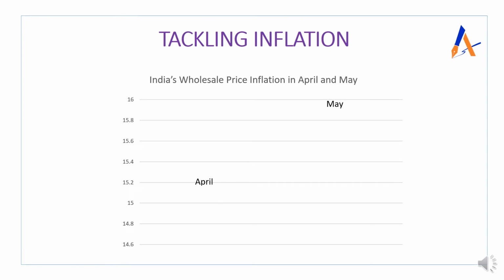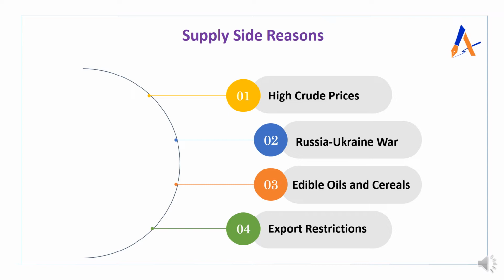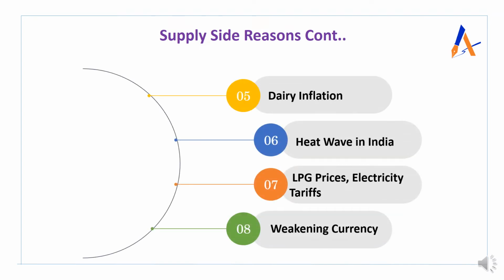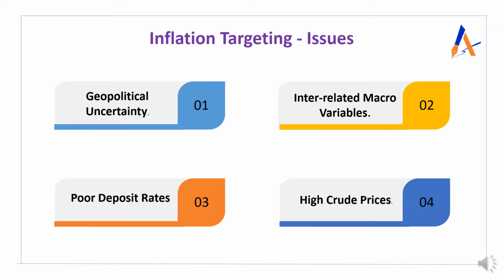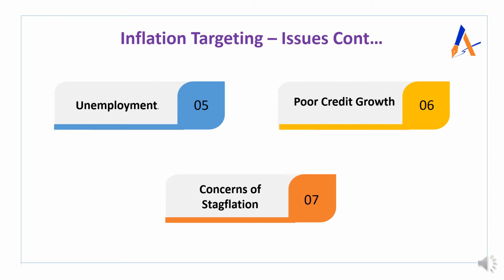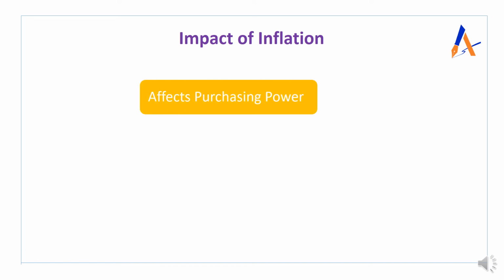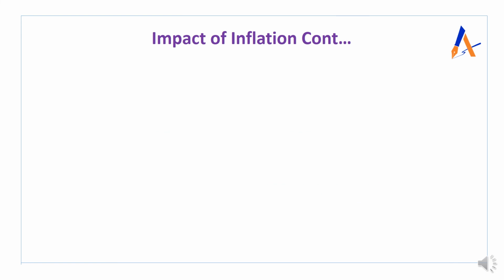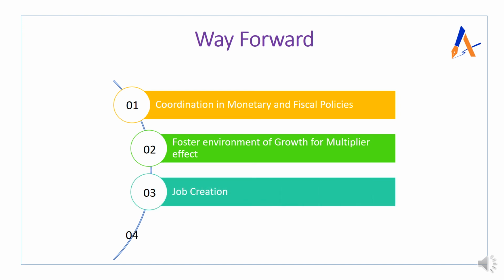[DIA] Daily Issue Analysis : Inflation-Causes, Issues, Impact & Way Forward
00:00 Why in news
02:22 Causes
07:19 Issues in Inflation Targeting
13:11 Impact
17:20 Way Froward

Current affairs is a major part of your preparation spanning across all papers.

In order to simplify your current affairs preparation,  we have started with DIA (Daily Issue Analysis) wherein everyday we will be posting a video on YouTube that covers most important topics for the exam in 360 degrees. You don't need to study anything else for that topic apart from what we discuss in the video.

We have seen students running behind materials in the market and doing one topic from multiple sources, but not writing holistically on paper. We have toppers advising aspirants every year to keep sources to 1 or 2 and to revise them multiple times.

We would like to reiterate this point. Make use of DIA series. Cover the most important topics comprehensively for exam. You can make running short notes from the video and revise that multiple times. We are sure it's going to benefit you immensely.